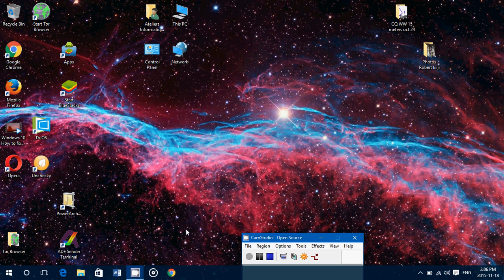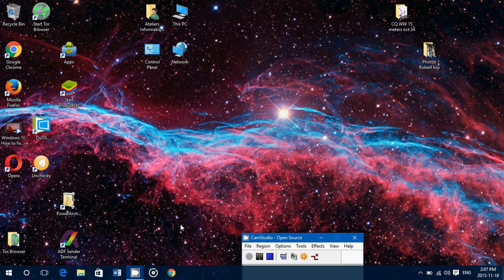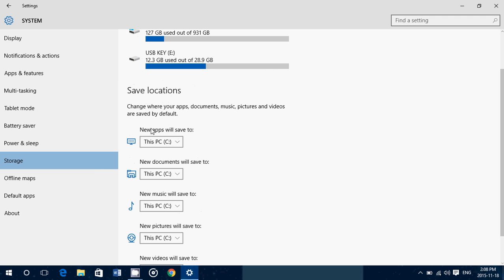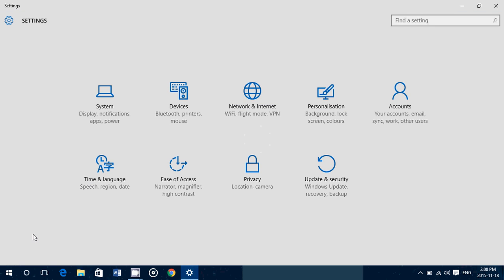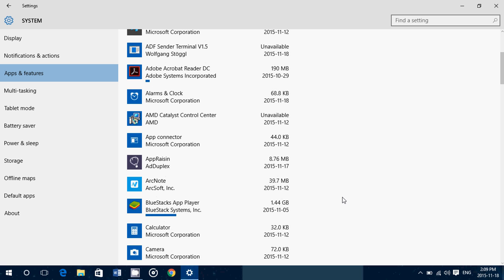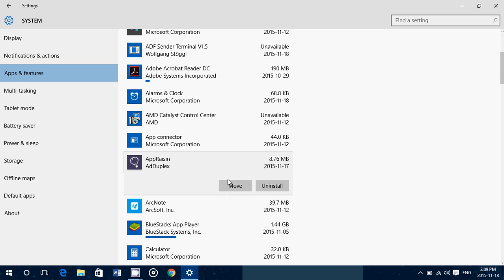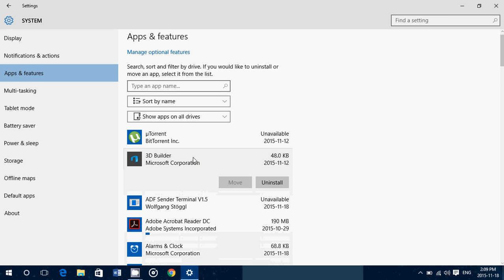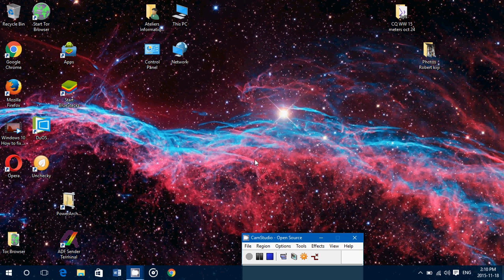Windows 10 How to move apps to usb thumb drive or sd card and how to change default app save locatio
In this tips and tricks video I show you how to move apps from C drive to external SDcard or USB Thumb drives to make more space available for Windows on C